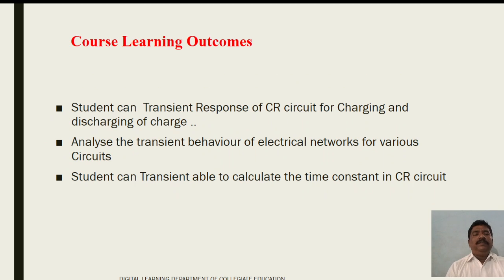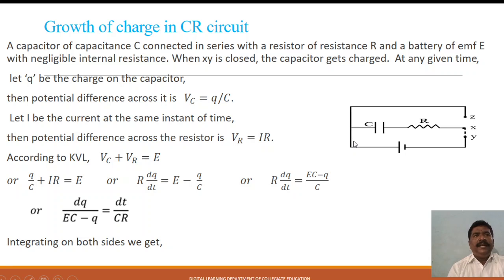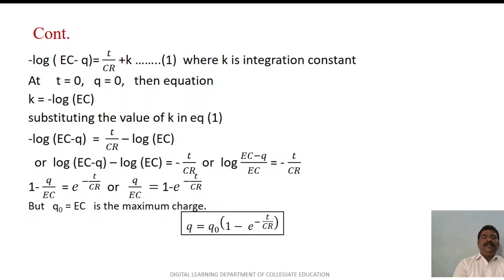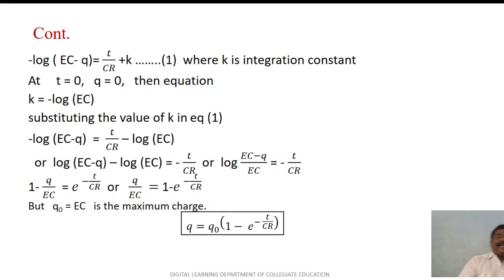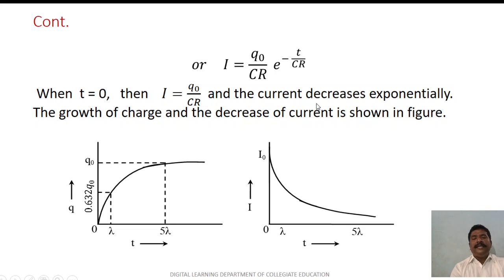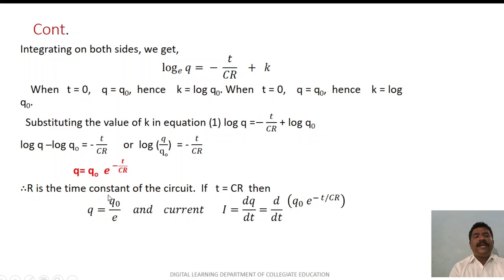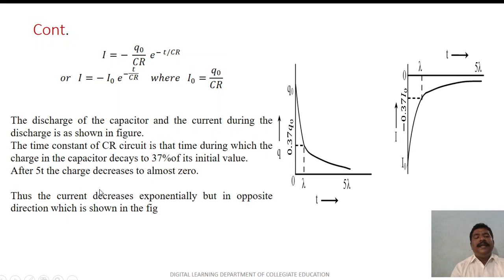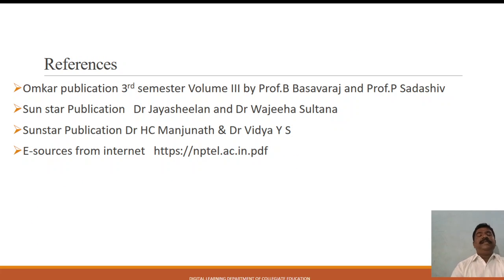video session 12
3rd sem topic growth and decay for CR circuit